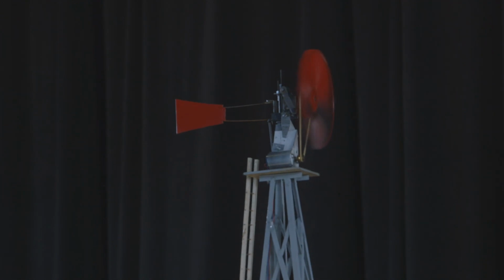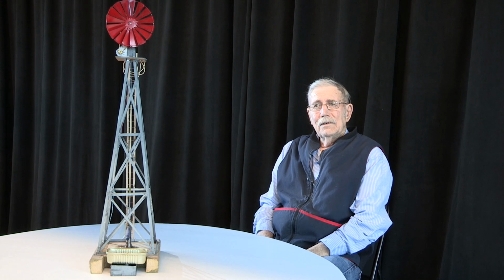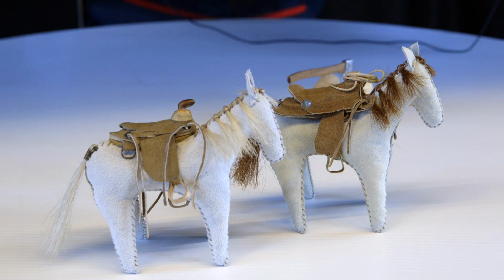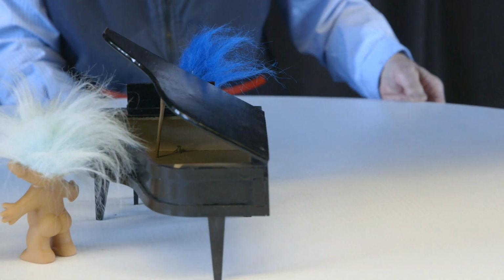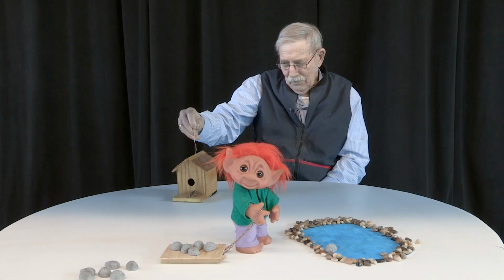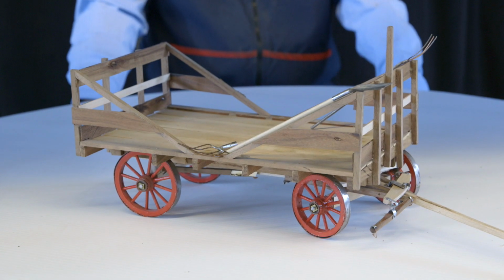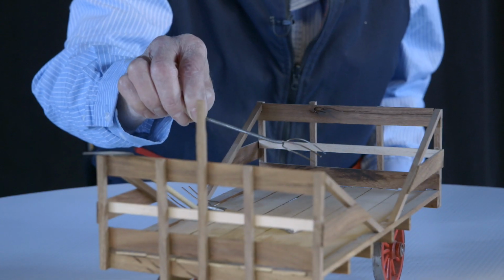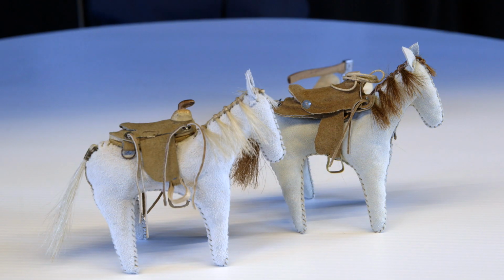Dick Moulding and his Mini World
Dick Moulding